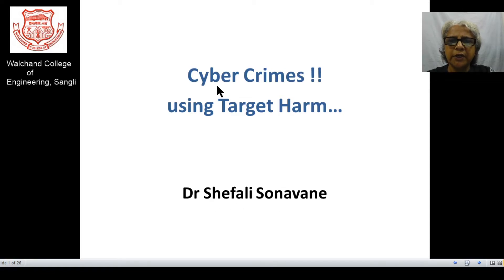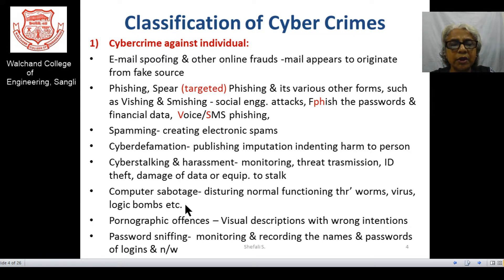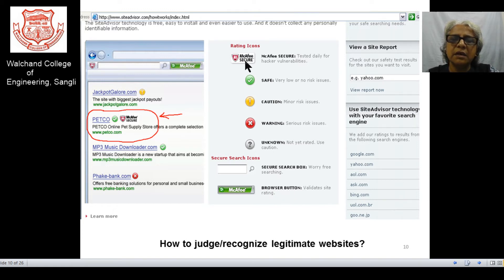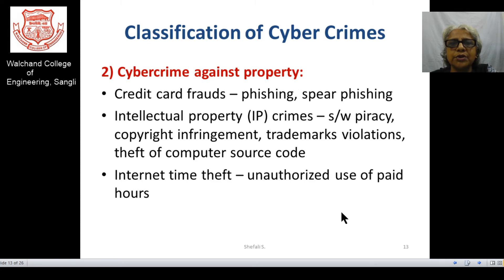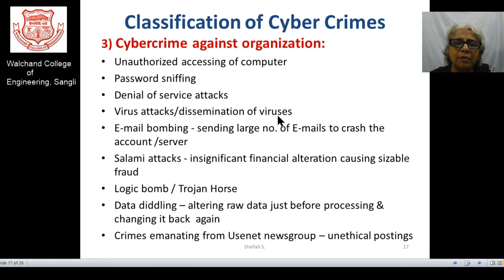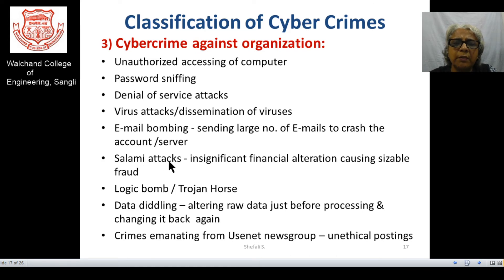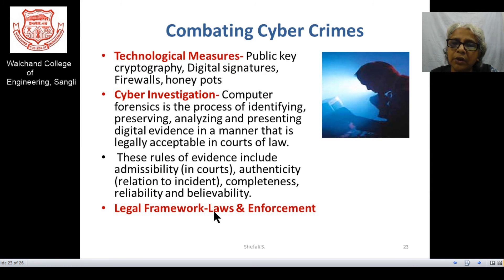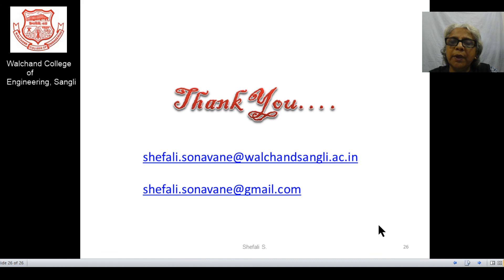Cyber Crimes_Target Harm #18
In this video, cyber crimes are classified with category 3, i.e. considering the probable target and harm to it. Though, few of the attacks may overlap in these three categories, described in this and earlier video, it gives clear perspective of handling the cyber crimes and related issues.  The video also overviews the work cycle of digital forensics process. It is believed that, this overall introductory knowledge may create interests within the audience to have further expertise.